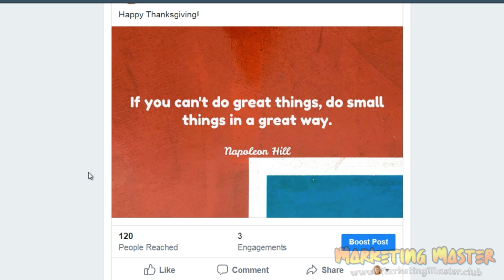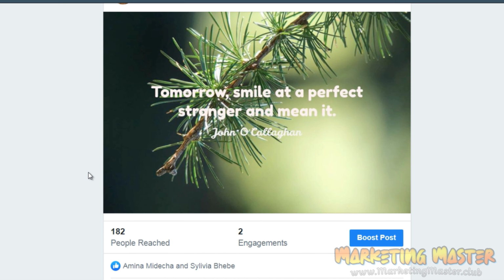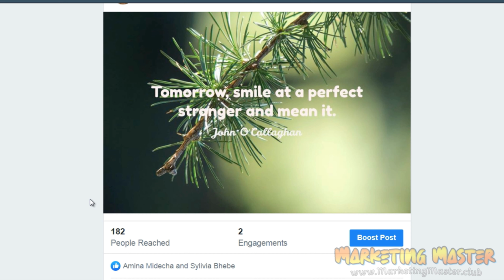Facebook Marketing Course - Lesson 2: Fan Page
Hello and welcome back to the new video of my Course about Facebook Marketing! In this episode we will discuss about: Facebook fan page, how to setup a Facebook fan page: remember to choose a profile image that fits the demographic / interests of your audience. Price per sigle facebook fan page like (buying likes advertisement directly from Facebook) will be discussed as well, exactly as the after promotion “Snowball Effect”.
- “Can I Target Just one Generic Thing?” Never! You must target your audience as much as possible when you set up your ADS!
Moreover we will talk about:
- Motivational quotes
- Multiply likes is possible?
- Test where ADS work using pennies and no hundreds of dollars!
- Setting up for success (more in the next video)
- Create a targeted campaign
- “How to make money as a business?”
- How to avoid to be disapproved from Facebook
- Engagement machine of the social proof and authority building machine (for Facebook)
- What is a good relevant score and why you need it

you will find videos about digital marketing, website tutorials, how to make money and a lot more!